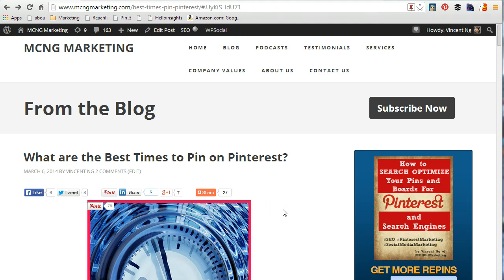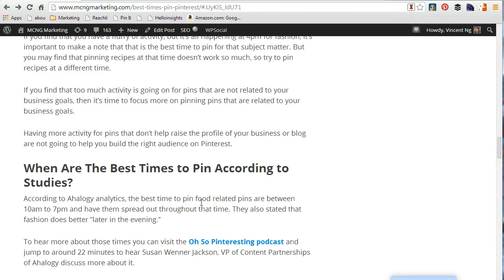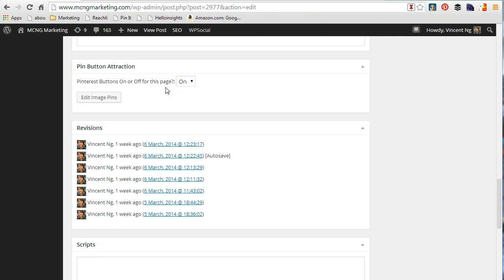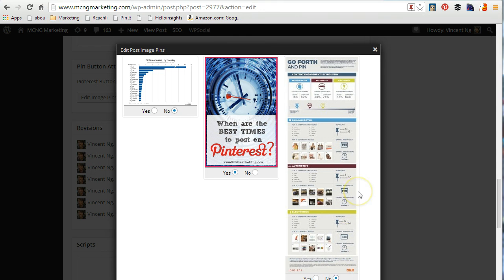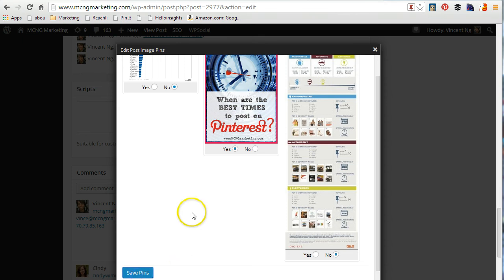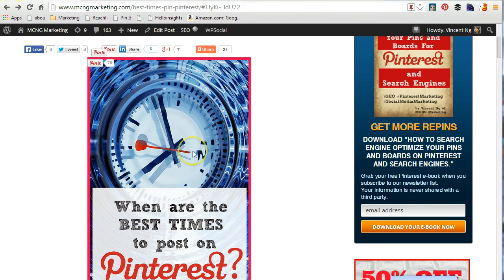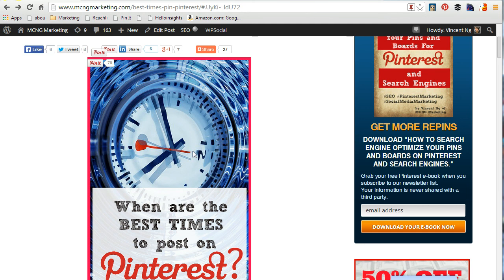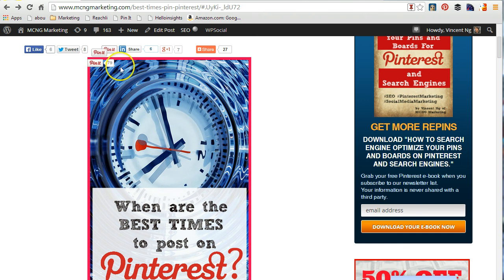Review of the Pin Button Attraction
If you're looking for a pin it button that gives you a counter of how many people have pinned from your Wordpress website then Pin Button Attraction is the one I use for my site. It's mobile friendly, and is great for social proofing.

The only downfall is that you're not able to customize the pin it button, and it's a premium plugin so you do have to pay for the service. There are other pin it buttons, but most of them don't give you counters so you won't have an idea of how many people pin from your Wordpress site.

I'm currently using this for my own website at MCNG Marketing